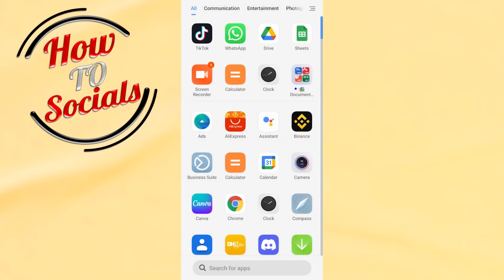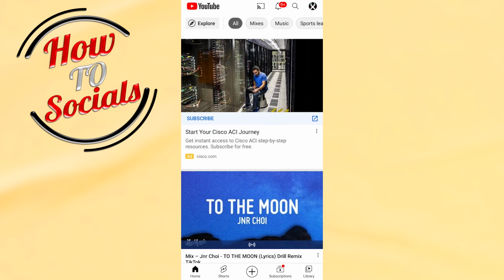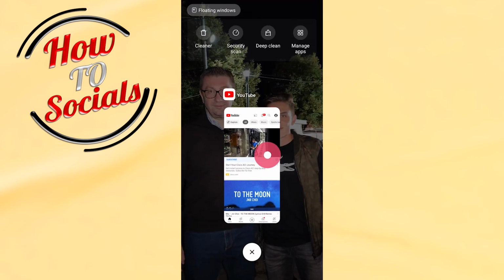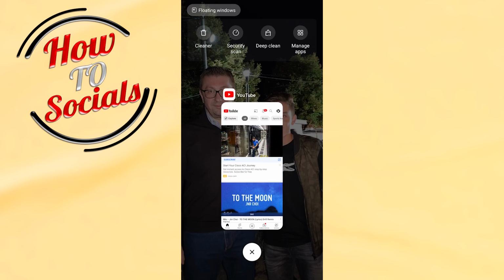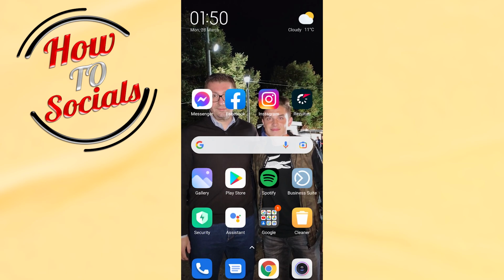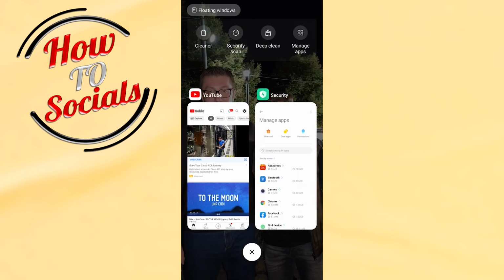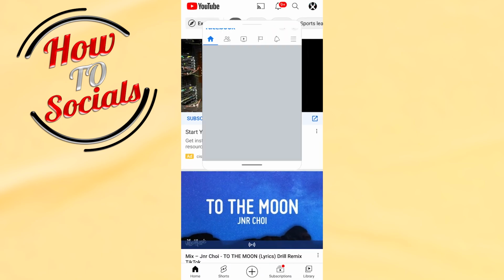How to Use Two Apps in Same Time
This video will show you How to Use Two Apps in Same Time.